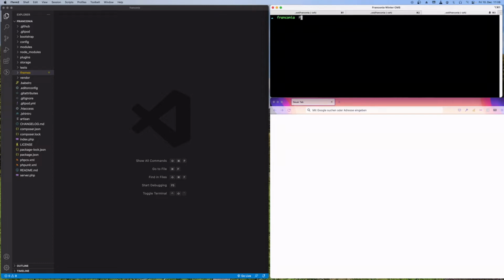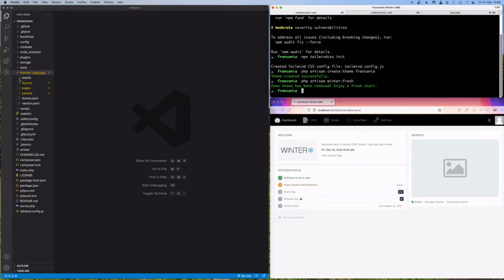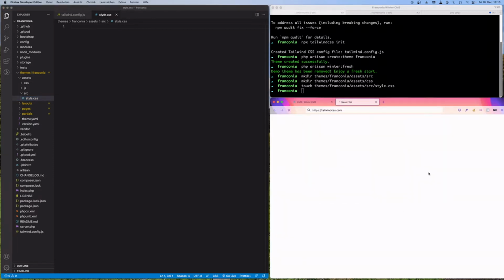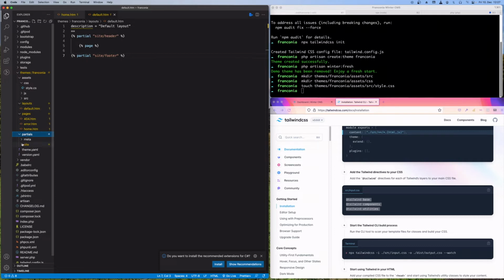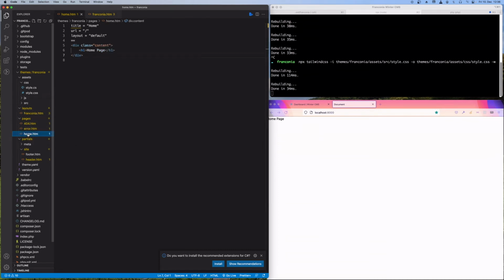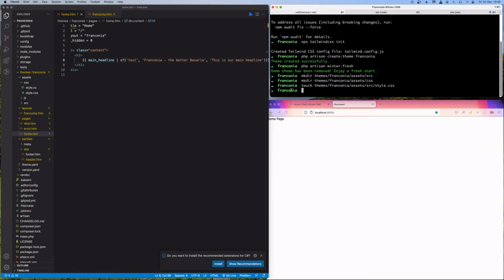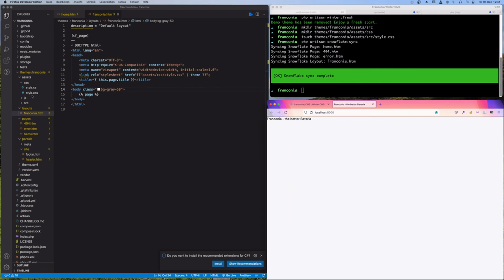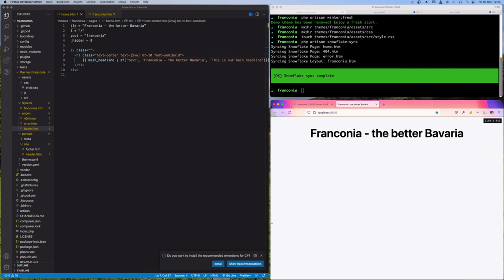Setup: Winter theme and Css with Tailwindcss 3.0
Setting up our state of the art development environment in Winter CMS:
- Create our Winter theme
- Install and setup tailwind
- Use the Tailwind just in time compiler
- Use the Winter Snowflake Plugin for Content Management